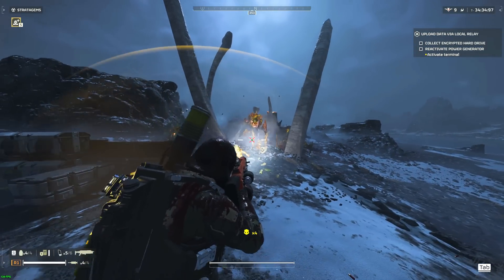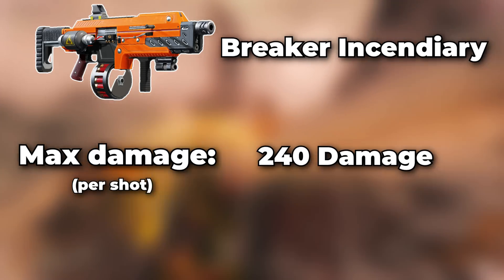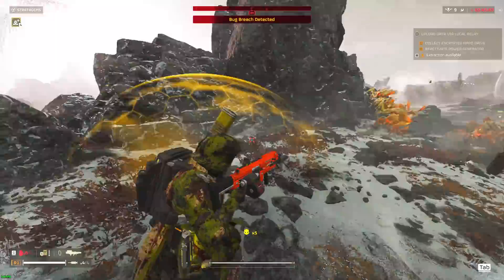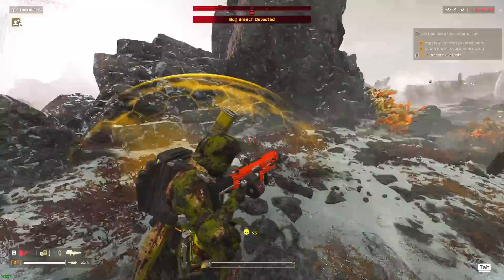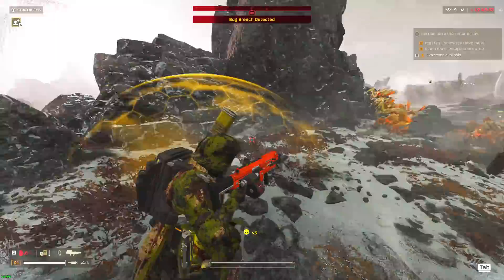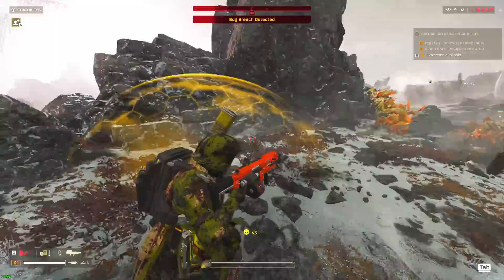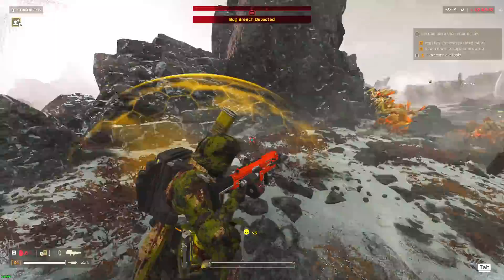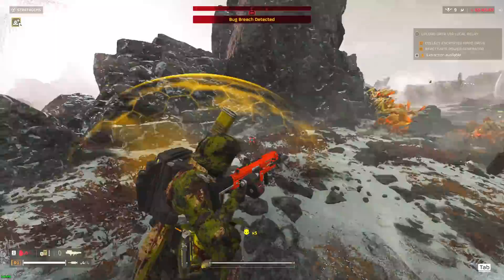Helldivers 2 - NEW Incendiary Breaker vs Breaker Direct Comparison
The new incendiary breaker is a beast, finally being able to compete with the allmighty breaker

What do you guys think about it so far?

I still think breaker is king, but this.. is a beast

Timestamps:
0:00 Intro
0:11 Incendiary Breaker Buff
0:45 Ammo Comparison
1:03 Damage Comparison
1:17 DPS Comparison
2:07 Total Rounds Comparison
2:20 Incendiary Wide Spread
2:37 Stats aside, Which performs best?
3:09 Automatons Performance
4:27 Bugs Performance
6:52 Personal Preference
7:48 The Brief Verdict